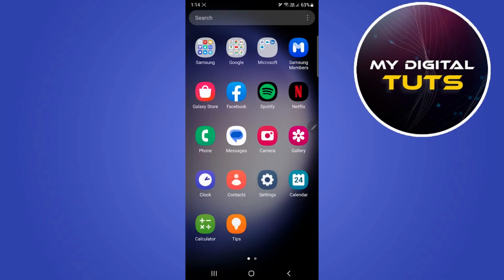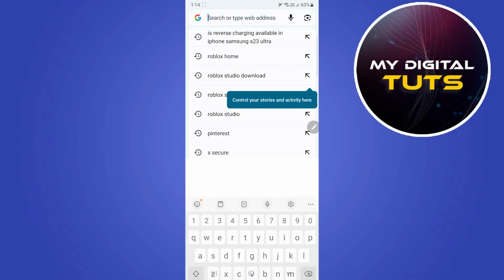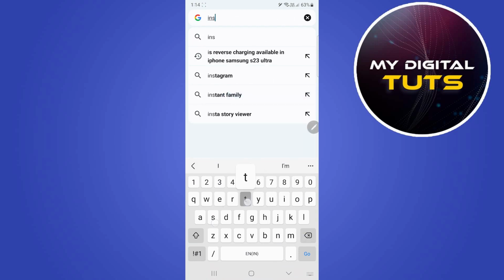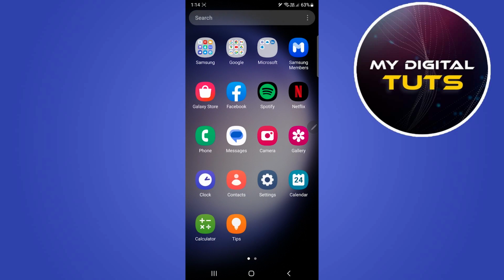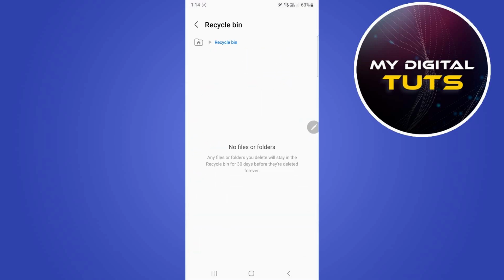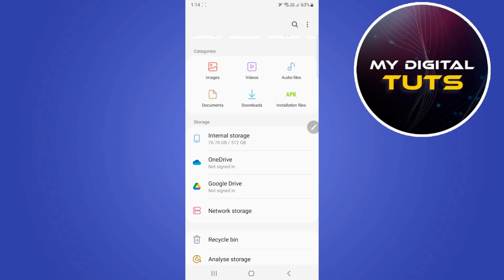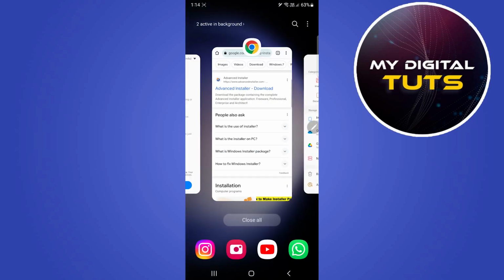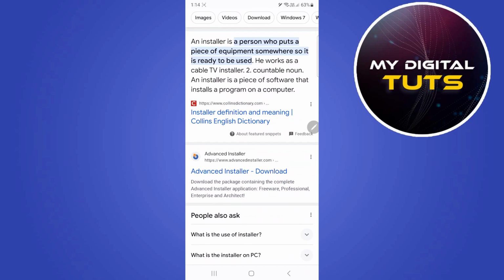How I Fixed Package Installer Keeps Stopping 2023